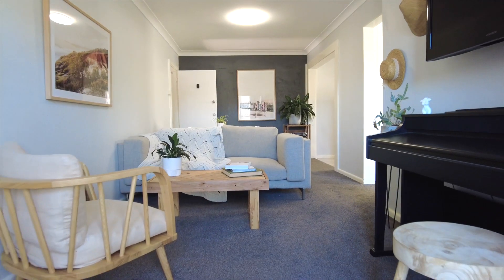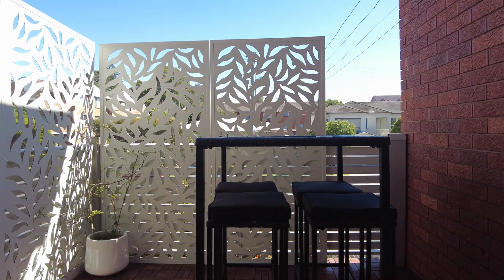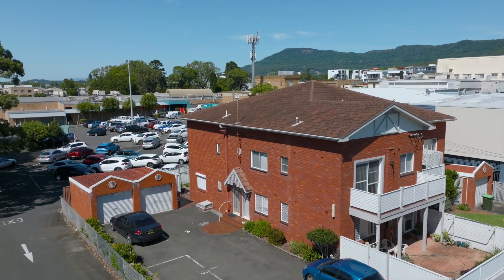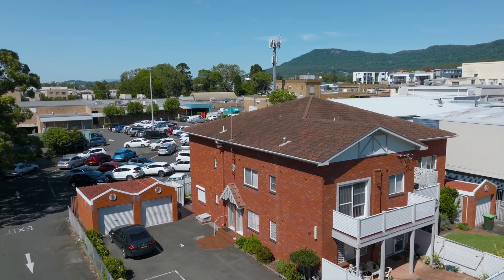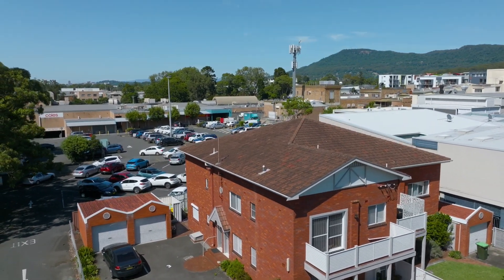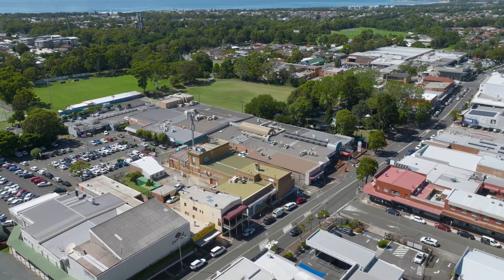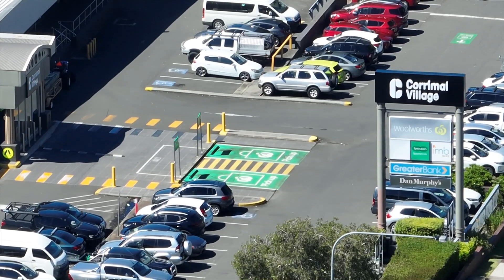One Agency Zeidler Waller | For Sale 5/73 Collins St, Corrimal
Positioned on the second floor, this beautifully presented one-bedroom apartment offers carefree living paired with the ultimate convenience of being located right in the heart of Corrimal shopping precinct. It presents the perfect entry-level opportunity for first home buyers or savvy investors.